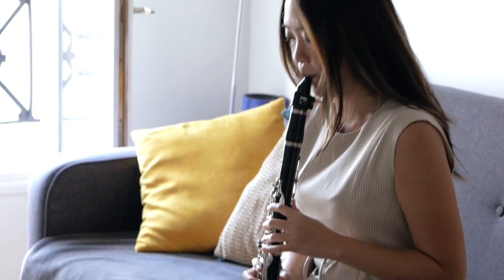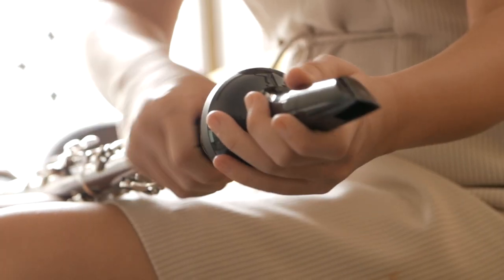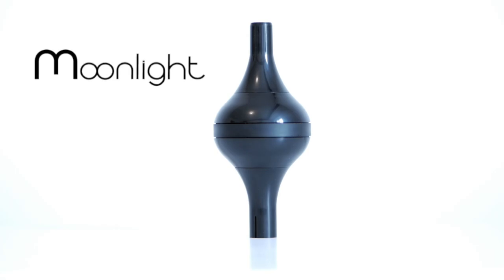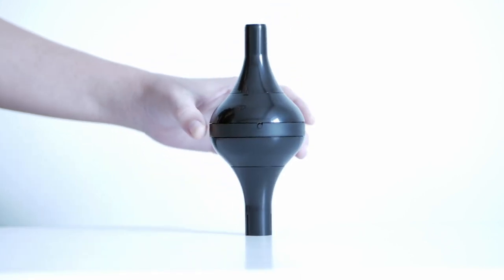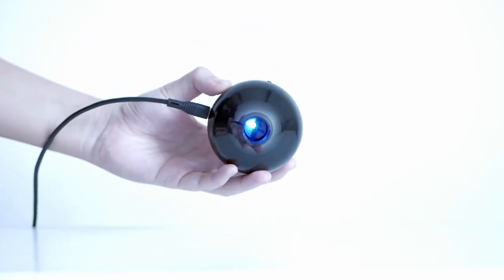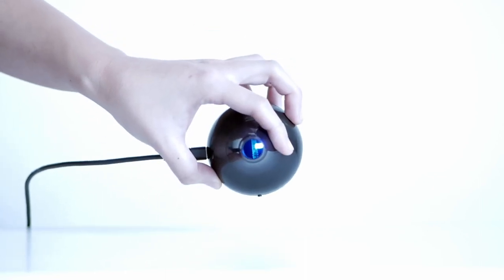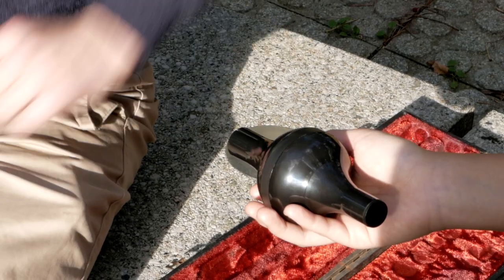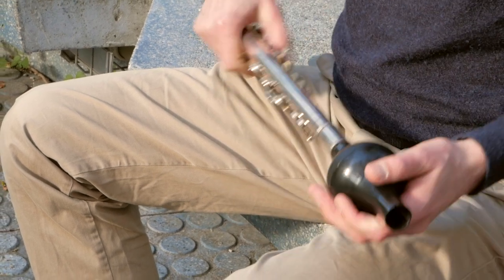Moonlight - Woodwinds dryer and sanitizer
Dry and sanitize your woodwinds easily and efficiently in only 8 minutes.
- Automatic drying of your instrument
- UV-C sanitizing inside the mouthpiece and neck
- Short and efficient cycle